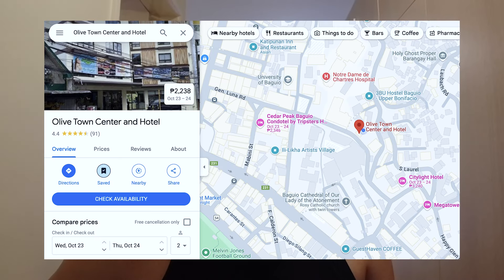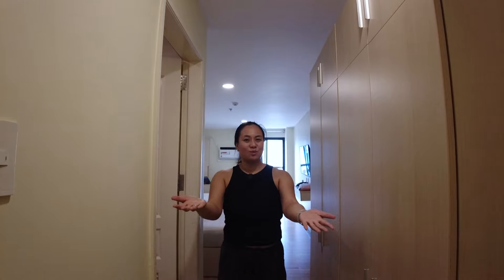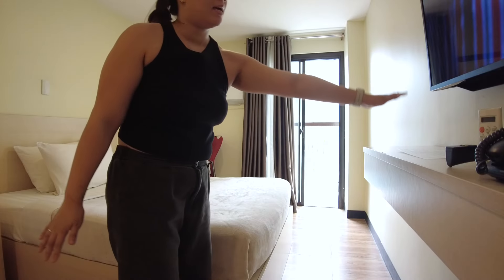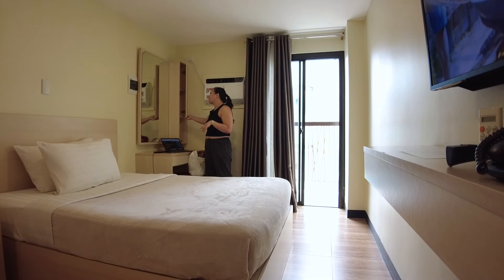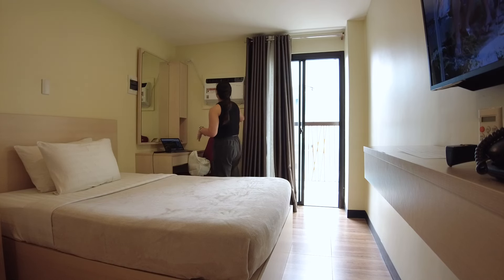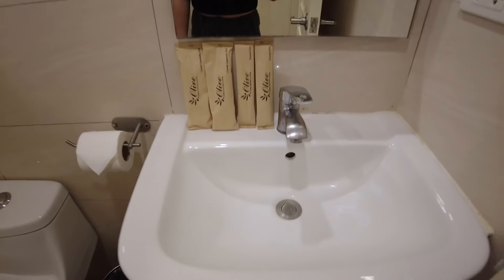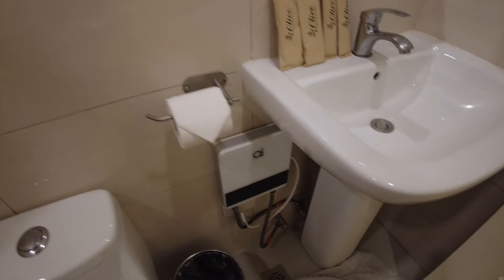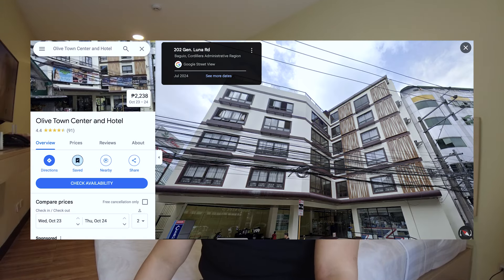Comfortable & Affordable Hotel in Baguio City Philippines 2024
Looking for a budget-friendly yet comfortable hotel in Baguio City? In this video, I’ll take you on a tour of my accommodation at Olive Center & Hotel, located along General Luna, just a short walk from the bustling Session Road! Perfect for solo travelers or those on a budget, this hotel offers bright, spacious rooms with plenty of storage and all the essentials for a cozy stay. I’ll share what I liked about the location, amenities, and overall experience, plus tips for making the most of your budget while visiting Baguio.

Whether you’re exploring for the first time or returning to the summer capital, Olive Center & Hotel is a great choice for travelers seeking convenience and comfort without breaking the bank.

✨ Accommodations
✨ Budget travel tips
✨ Where to stay in Baguio